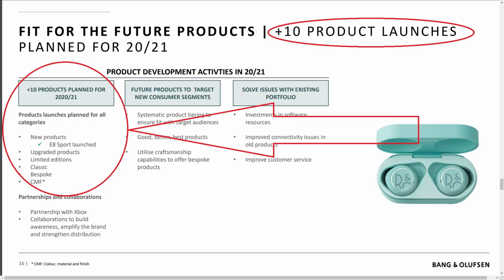Great news for Bang and Olufsen enthusiasts! Why 2020 and 2021 will be good years for B&O fans.....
Steve from Sounds Heavenly brings together all the best news updates for B&O collectors, both from Bang and Olufsen's official updates and from around the web.  Plus some local stories and a glimpse behind the scenes of a B&O store in the making!

You can find out more about @bangolufsen press releases on their

Steve is always happy to help with any connection or cabling questions via his where you will find all the cables you need, as well as lots of good ideas to help you get the best from your B&O system.

If these videos have helped you to enjoy your Bang and Olufsen products, please consider buying Steve a coffee - many thanks!

Here is the link to the @Mikipedia Beotalk podcast on YouTube, which is live every Sunday evening from 7pm (UK time) discussing all things B&O